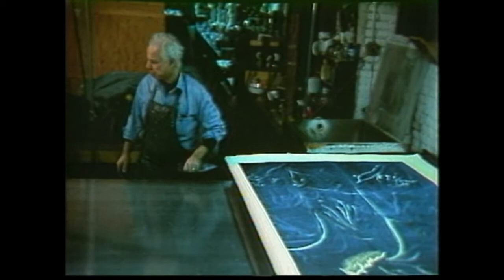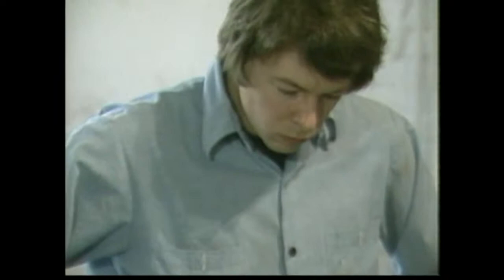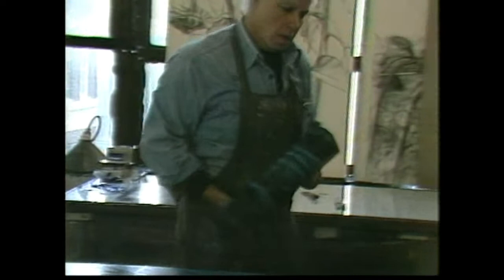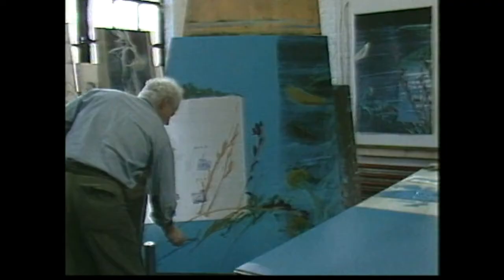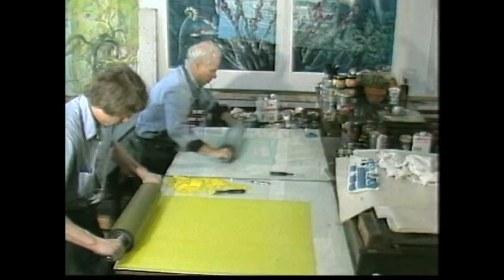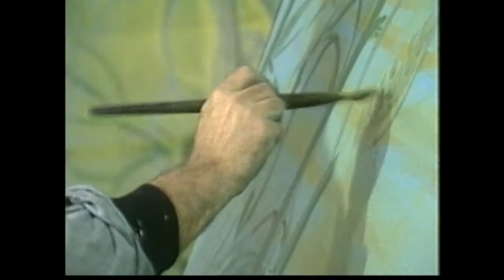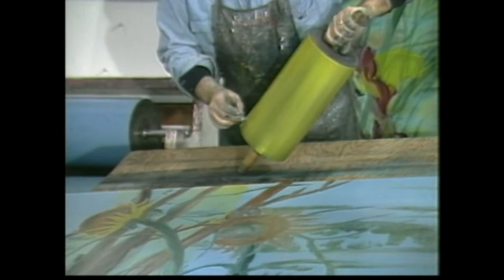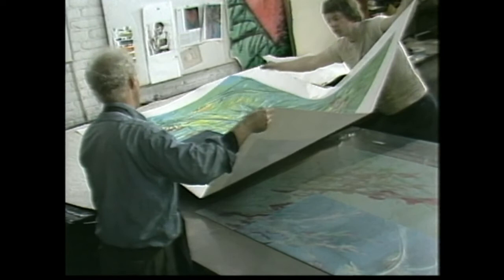Wakeby Day, Wakeby Night: A Monotype Mural by Michael Mazur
"Wakeby Day, Wakeby Night,"  is one of the most ambitious monotype projects in printmaking history, Mazur's monumental 1983 installation commissioned by the Massachusetts Institute of Technology. This film presents intimate and detailed look at the materials and methods of this distinctive process, from initial sketches through final printing. Interviews and narration by the artist explain and illuminate the process.